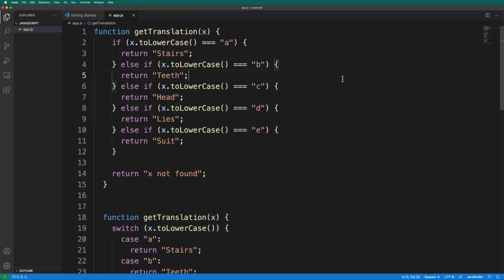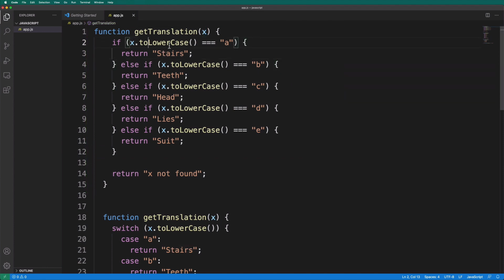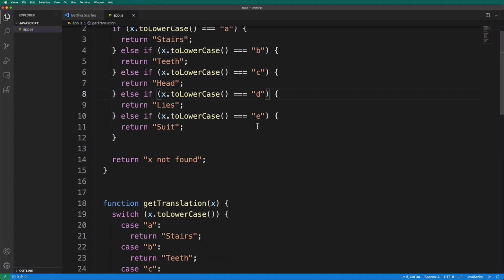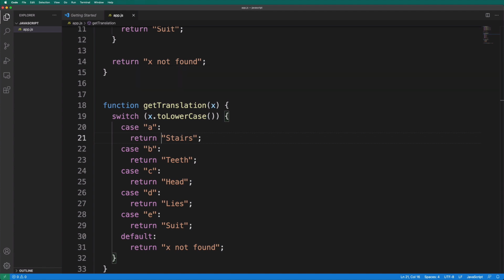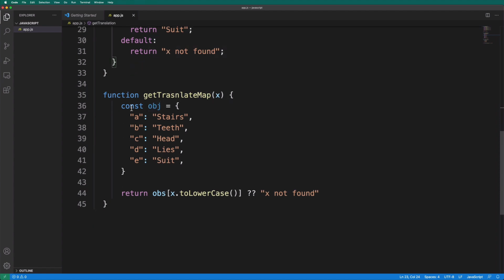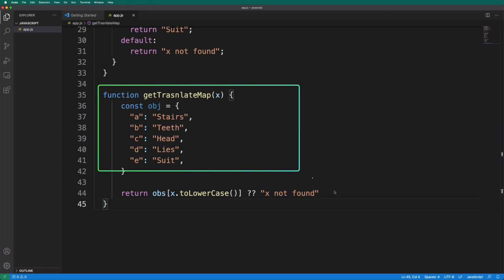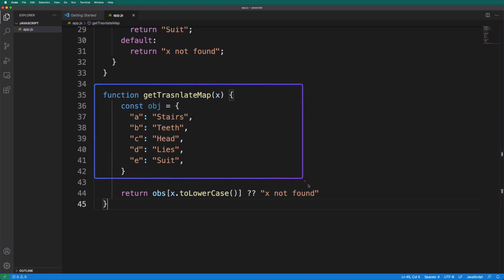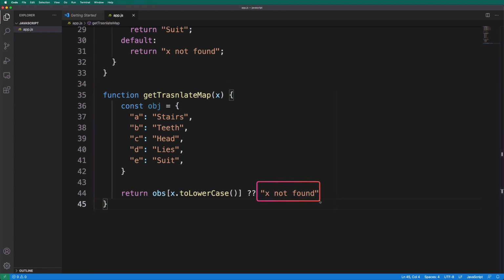Stop Using If Else And Switch Statement in Javascript Except do this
In this video I'm gonna talk to you about if else statement in JavaScript I will tell you an alternative of that which will help to reduce messy code.

⭐ ⭐ ⭐ ⭐ ⭐ ⭐ My Gear ⭐ ⭐ ⭐ ⭐ ⭐ ⭐